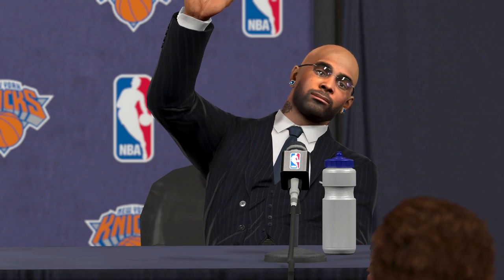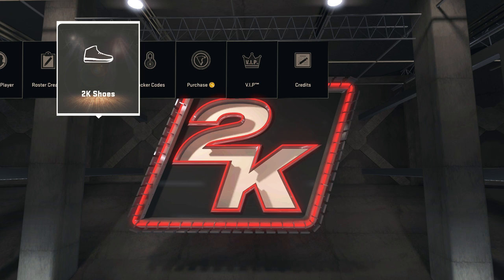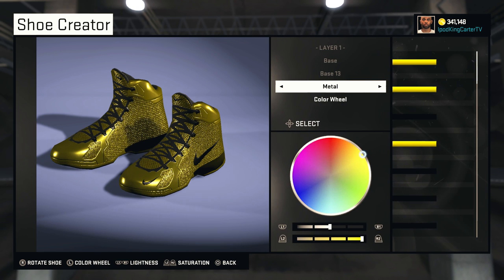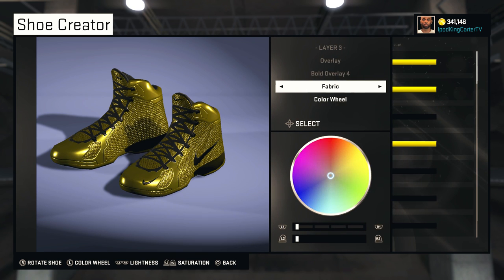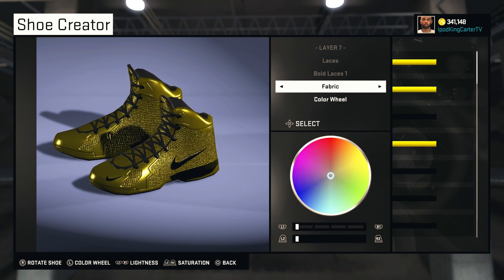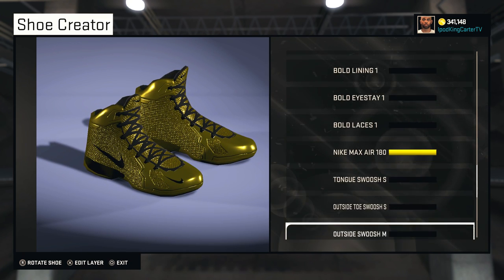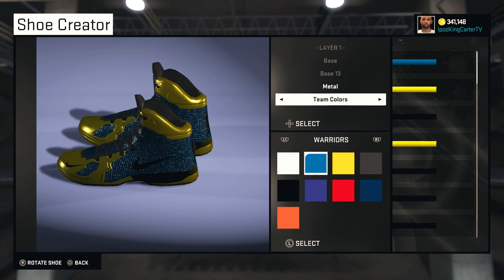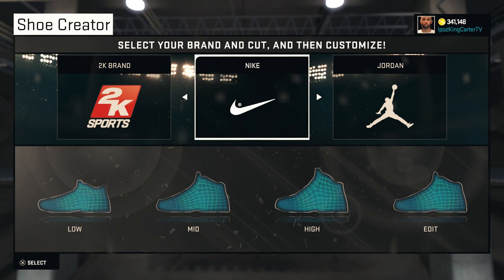NBA 2K15 Tutorial - How To Create My Signature Shoe "$ King's Gold $" (PS4) | iPodKingCarter